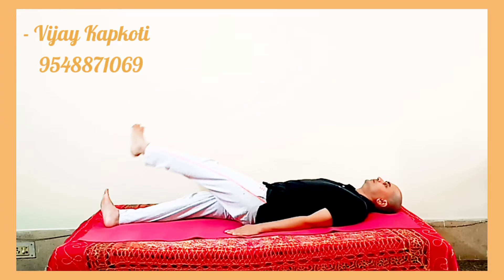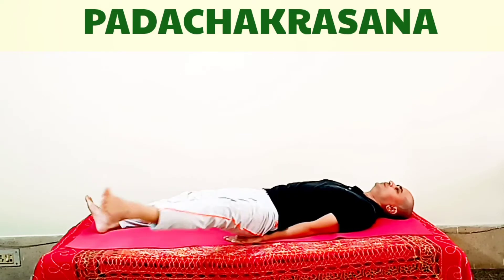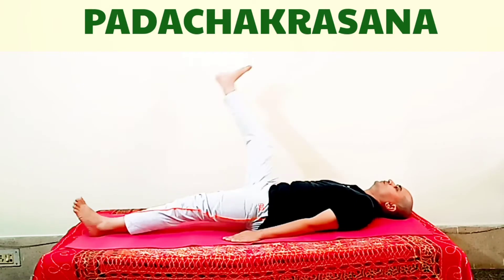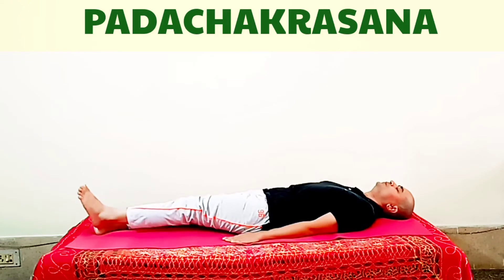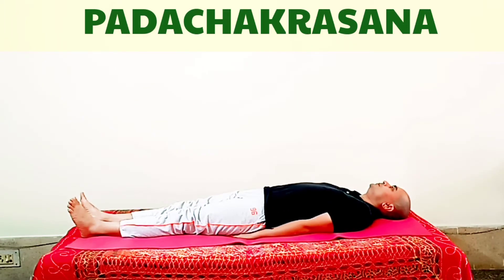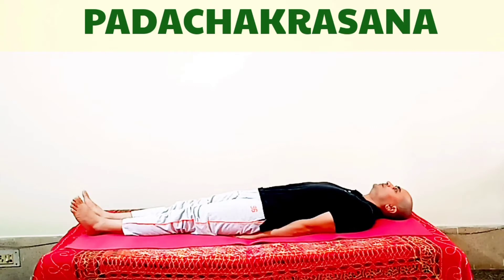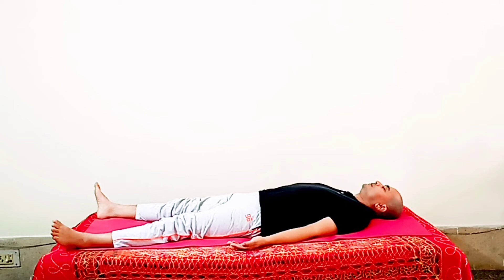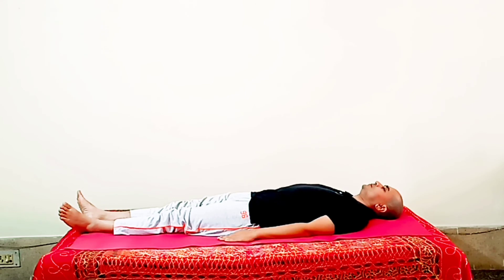YOGA : SENIOR GRADES : PADACHAKRASANA ( LEG ROTATION )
PADACHAKRASANA ( LEG ROTATION ) .

Dear Students,
        In this yoga video you will learn about Padachakrasana , that  🧘🏻‍♀️
* Keeps the hip joints healthy and flexible.It improves running.
* It is helpful in reducing weight.
* It tones and strengthens the abdominal and spinal muscles.
* It massages the thigh muscles, spine and abdominal organs (like stomach, pancreas, intestine etc.).
* It improves the digestion.

Morning is the best time to do yoga. *Yoga is the gift that you can give to yourself.*👩🏻‍🌾

Regards,
Vijay Kapkoti
Yoga Teacher
M.A,,M.Sc.,NET

Yoga Video Links ~

BHRAMARI PRANAYAMA AND OM CHANTING

HASTA MUDRAS

SIMHASANA AND UTHIT-PADMASANA

MARJARI ASANA / CAT POSE     AND GORAKSHASANA

HASTA MUDRAS /
YOGIC MUDRAS

PADADHIRASANA AND
SWASTIKASANA

SHAVASANA / MRITASANA

SURYA NAMASKAR /
SUN SALUTATION

ANULOM VILOM PRANAYAMA & NADISHODHAN PRANAYAMA

PRAGYA YOGA FOR HEALTHY BODY AND MIND.

TADASANA & TIRYANK TADASANA

RULES USEFUL FOR YOGASANA

VRIKSHASANA ( TREE POSE )
& GARUDASANA

DANDASANA & VAJRASANA